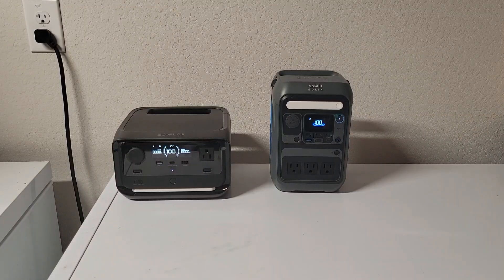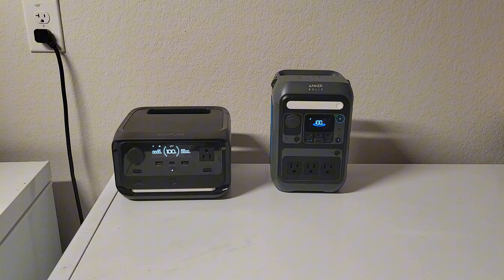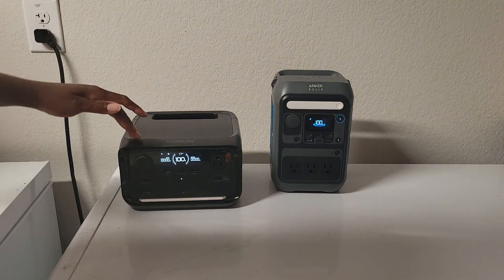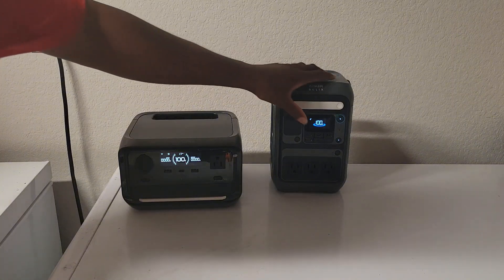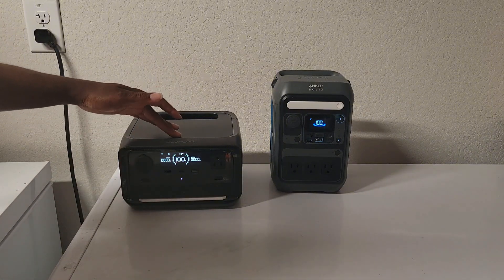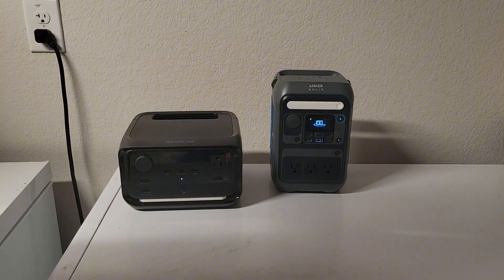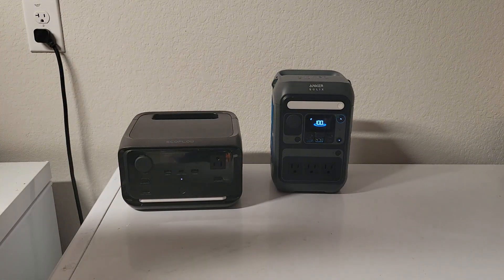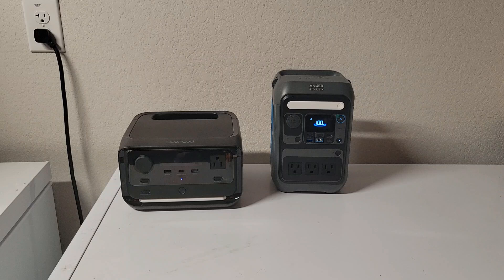Anker Solix C300 vs Ecoflow river 3 plus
In this video I try to see which small power station comes on top between Anker C300 and Ecoflow river 3 plus . These power station were both released in 2024 but the anker was released about 4 months prior to the ecoflow if that makes a difference.

They both come from reputable brands and that's why I wanted this head to head comparison.  The anker weighs 9.1lbs which is slightly lighter than the ecoflow competitor at 10.4 lbs due to maybe a bigger inverter . The anker has a 300w inverter and 288Wh battery capacity while the ecoflow has a 600w inverter and a 286Wh battery capacity. The anker has 2 USB-C 140w , 1 USB-C 30w , USB-A and a 12v car socket. The ecoflow has 1 USB-C 100w , 2 USB-A and a 12v car socket .

On the input side , the anker can charge from AC at 330w , 100w from solar and 140w using USB-C. The ecoflow can charge from AC at 380w and 220w from solar . The ecoflow can be expanded while the anker can not . When an expansion battery is connected , the ecoflow can charge from AC at 650w .

They both support UPS and both switch over really fast that your device won't be affected . The ecoflow has an amazing feature called "output port memory " which remembers whether the inverter was ON or OFF if it ever depletes the battery and then charged up again